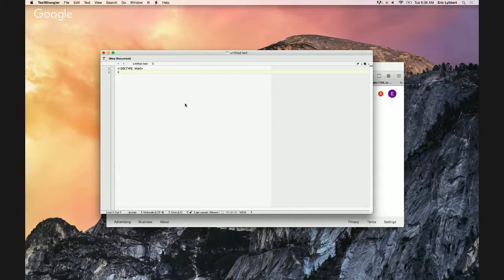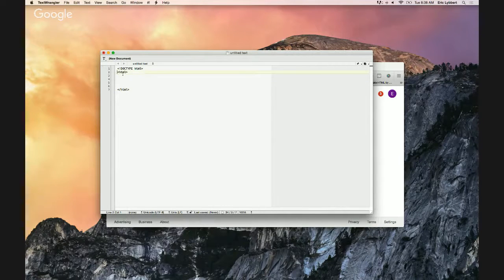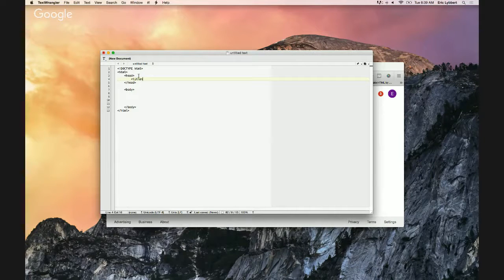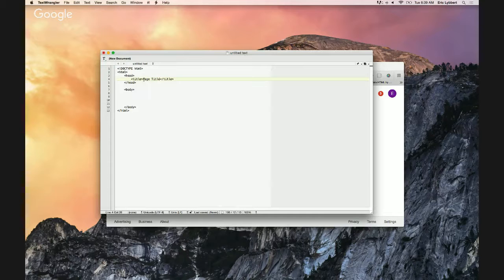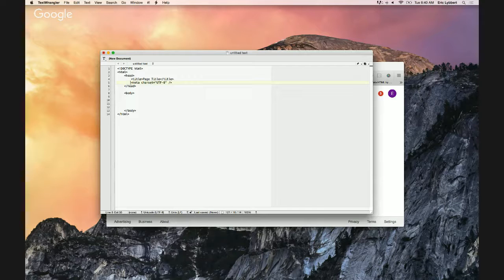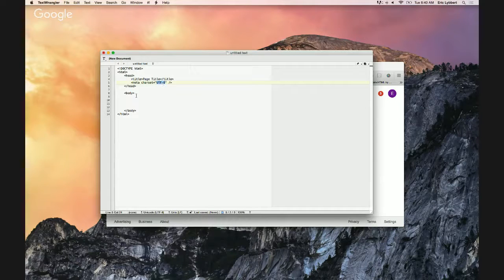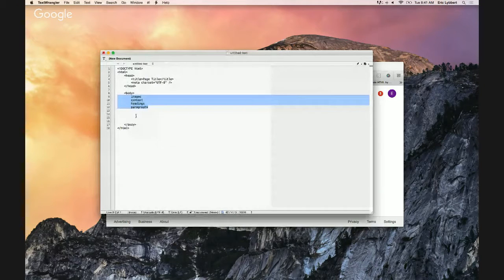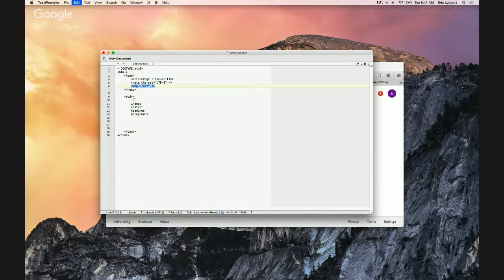Basic HTML Structure